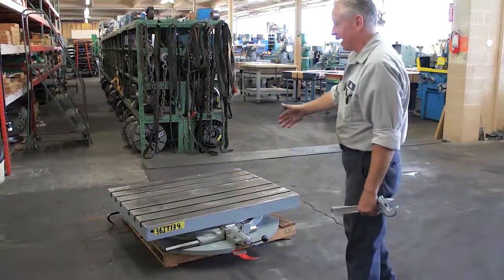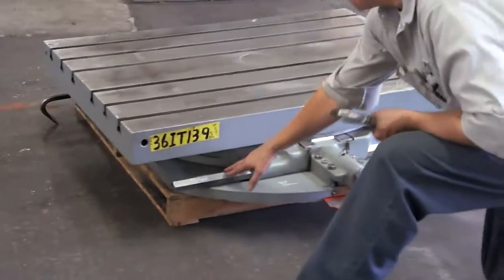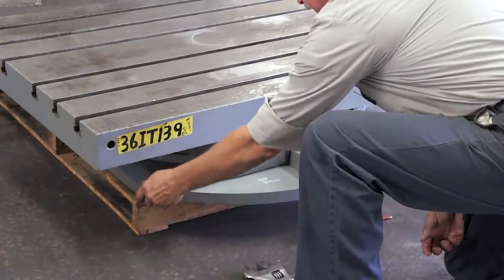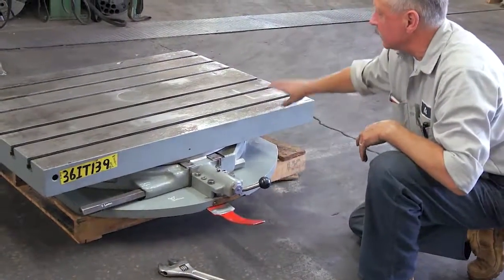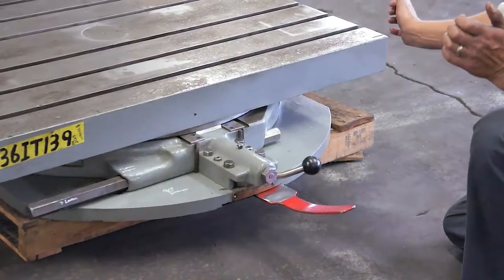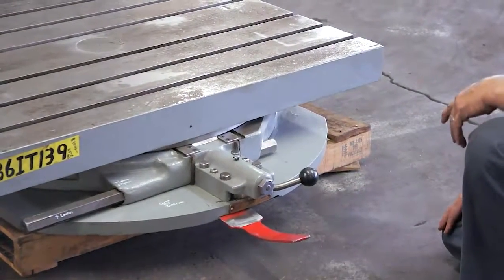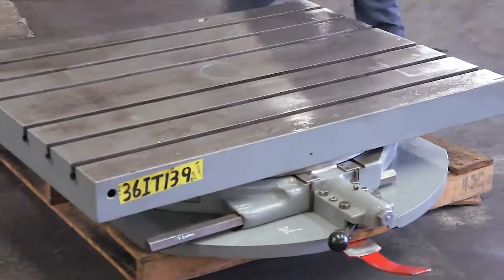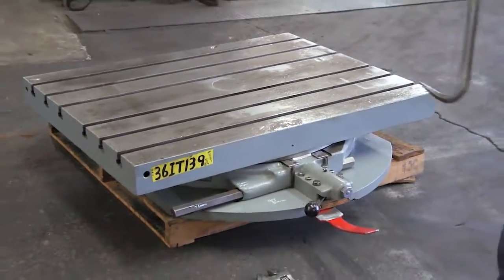LUCAS 36" x 48" Indexing Rotary Table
Small Tools Inventory #: 36IT139

Details:
- Brand: Lucas
- Type: Indexing Rotary Table
- Dimensions: 36” x 48”
- Overall height: 9-1/2”
- Manually operated
- 4 indexes every 90 degrees
- With manual shot pin
- With manual clamp
- With 6 t-slots

Condition:
- Very good
- The table has been reconditioned
- The base & table have been re-scraped

Price: $5,000.00